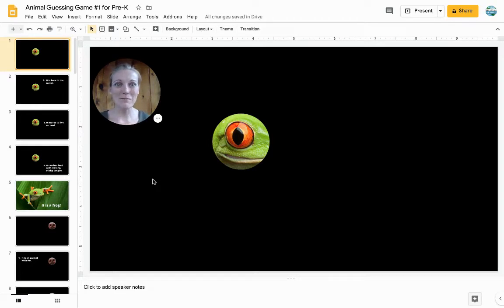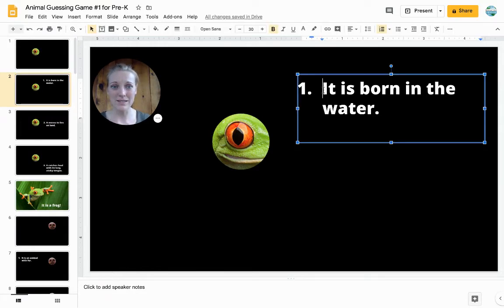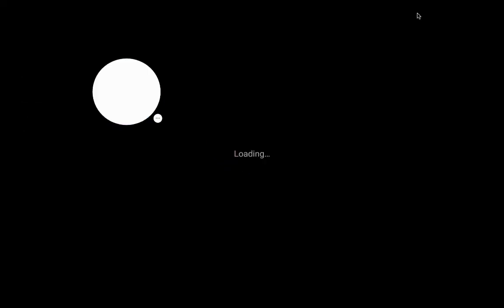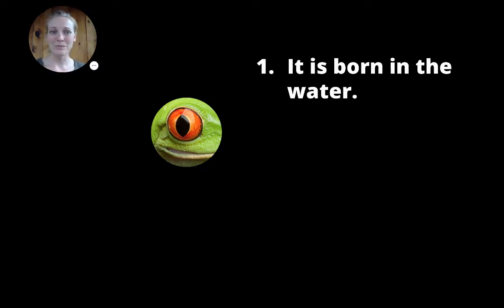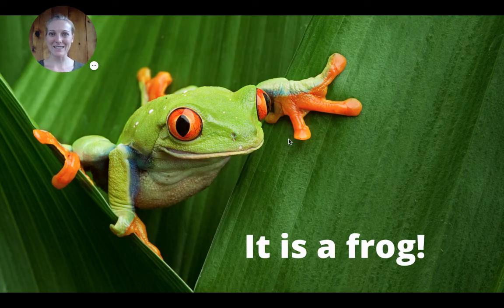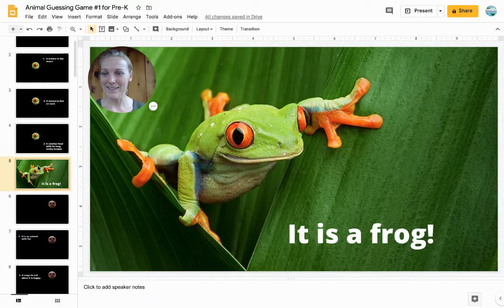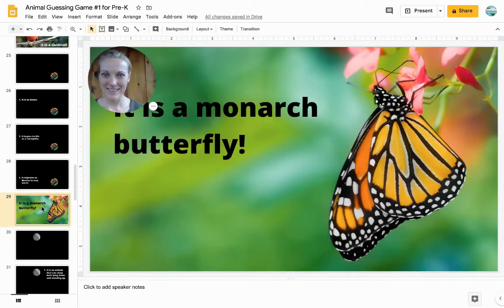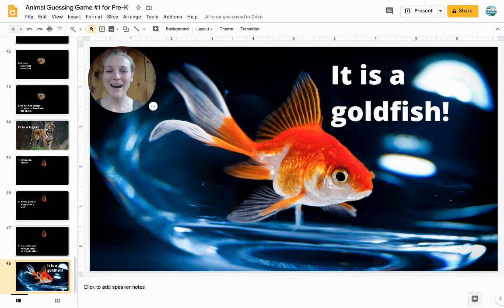Mystery Photo Animal Guessing Game PREVIEW Fun Zoom Game for Pre-K and Lower Elementary - Vocabulary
This video preview demonstrates how to use the Animal Guessing Game I created for my Pre-K students to play on ZOOM during our whole class gatherings. They love learning new facts, using the visual clues, and identifying animals through this fun game. Share a little fun and excitement on Zoom!